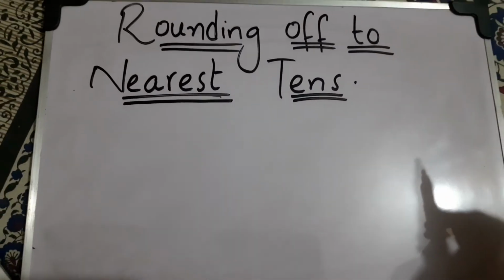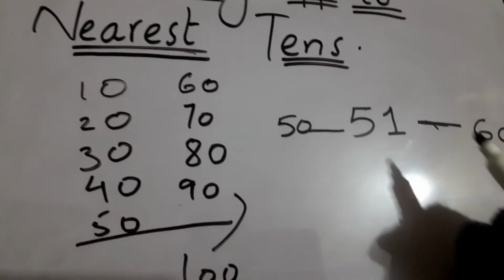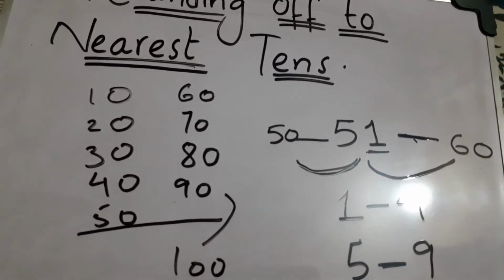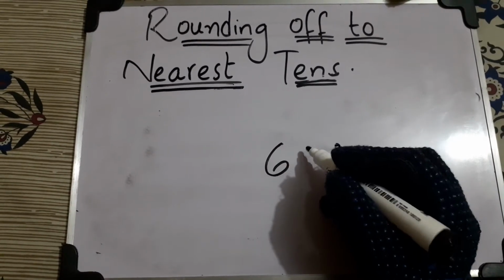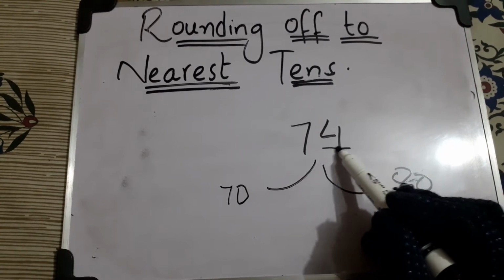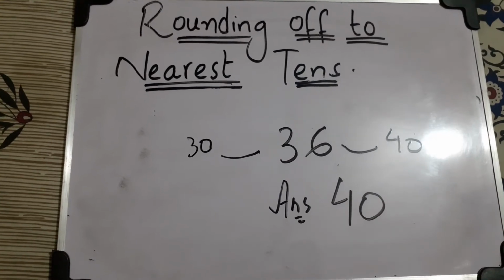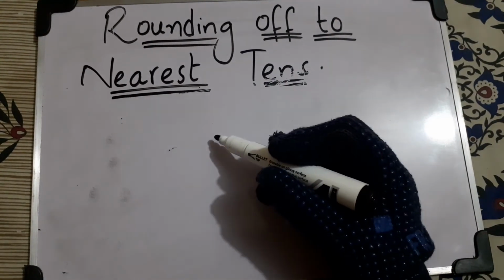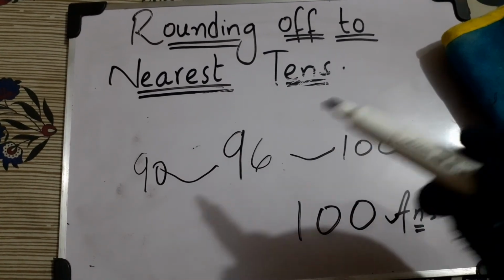Rounding off to nearest Tens